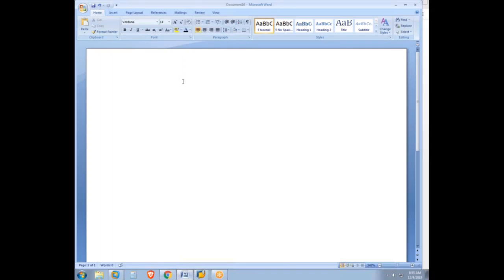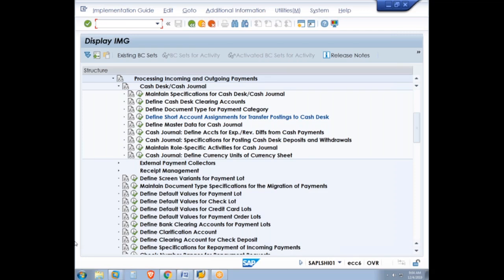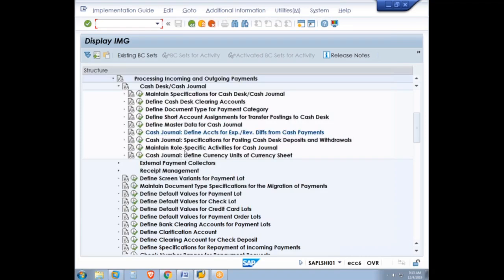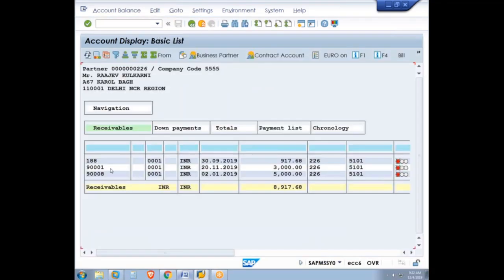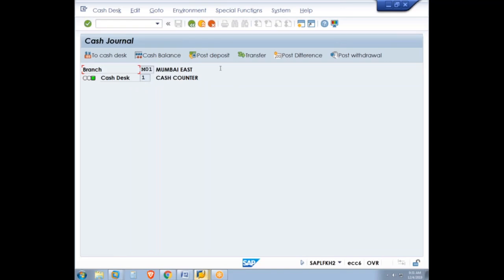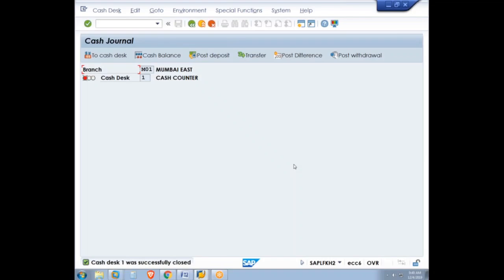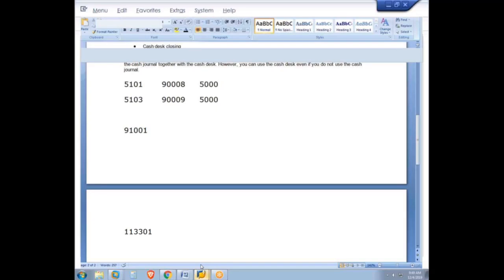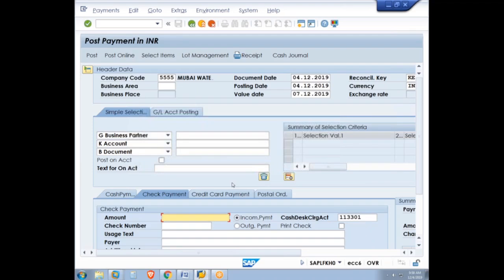Session 14 Payments cash & check